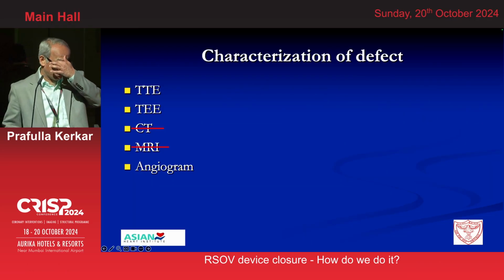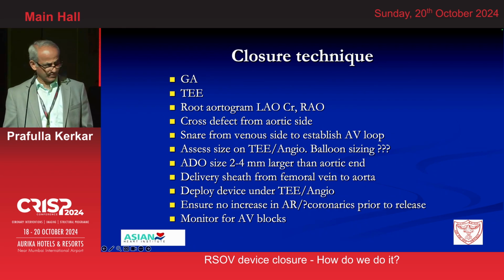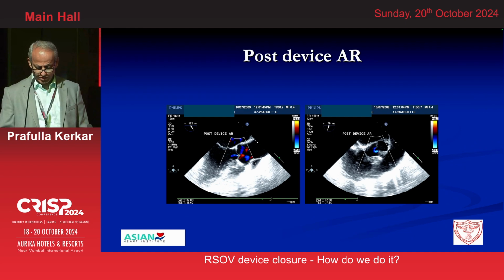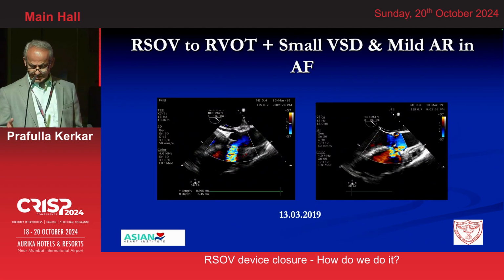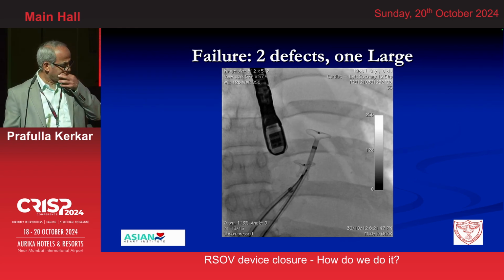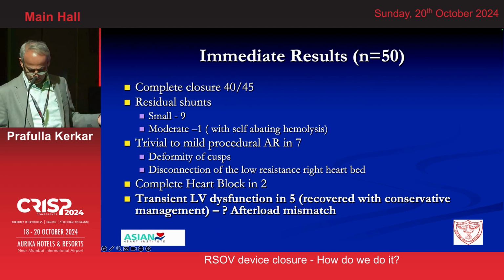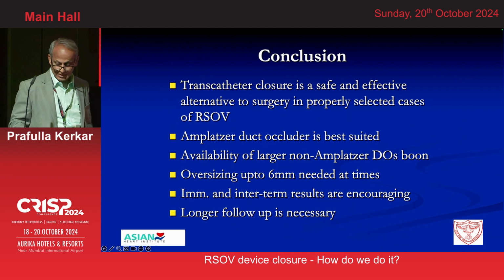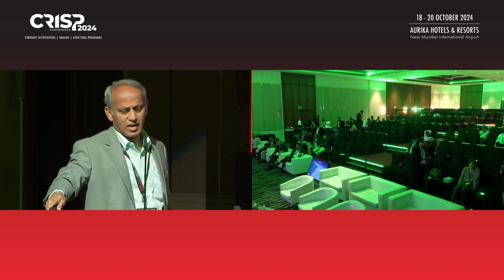Dr. Prafulla Kerkar: RSOV Device Closure - How Do We Do It?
Learn the art and science of RSOV (Ruptured Sinus of Valsalva) device closure in this must-watch session. This talk provides detailed guidance for mastering this challenging procedure:

🔸️Comprehensive Defect Assessment:

🔸️Characterizing and sizing the defect

🔸️Understanding exclusive criteria and multiple rupture scenarios

Step-by-Step Closure Techniques:

🔵Role of TEE for accurate guidance

🔵Device deployment using a pigtail catheter or balloon tip catheter

🔵Managing challenges like malposition, RS hemolysis, and handling dual defects

Expert Tips & Troubleshooting:

✅️Insights from high-volume operators

✅️Avoiding LV dysfunction post-closure

Gain actionable strategies to overcome apprehensions and achieve success with this TCT India-inspired session. Elevate your expertise in RSOV closure with proven techniques and real-world experience.